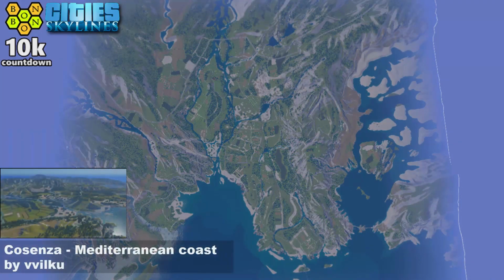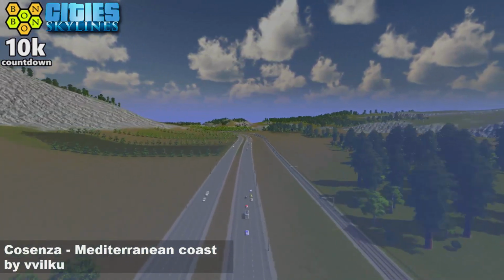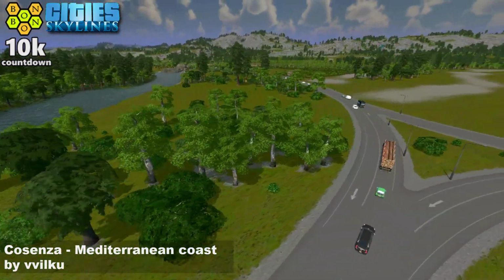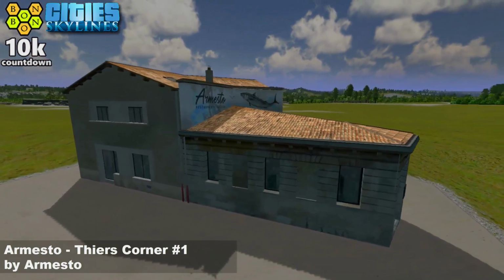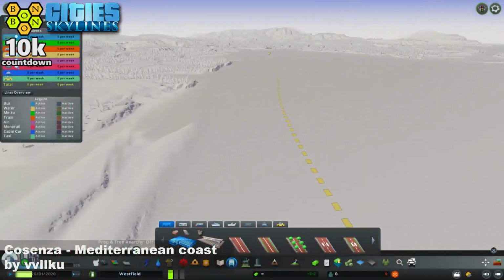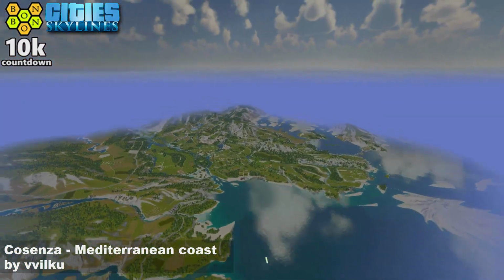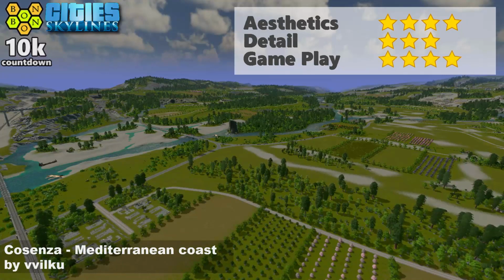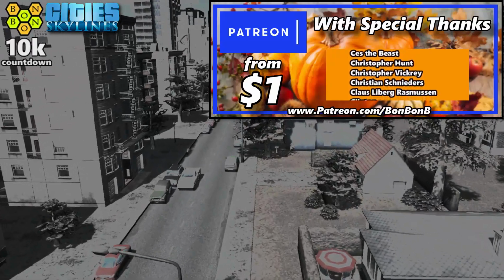New CitiesSkylines - What Map - Map Review 791 - Cosenza - Mediterranean coast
Today:
Cosenza - Mediterranean coast by vvilku

*Thanks to Tonya in the comments for correcting the brainboozle. Sadly I can't correct the video. Apologies to LordGruny.

Intermission Voice Artist:
Zack Otto